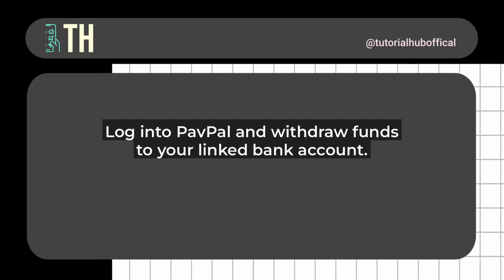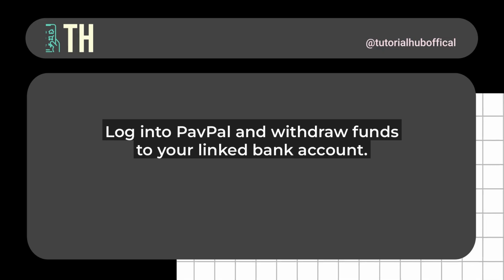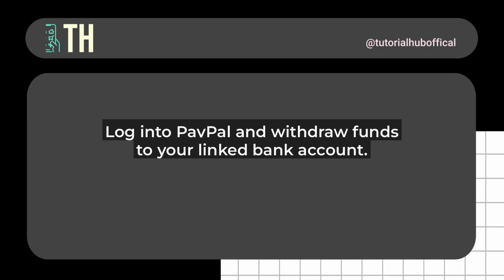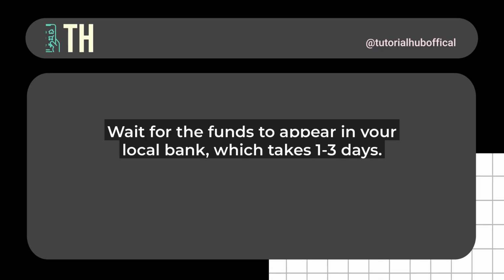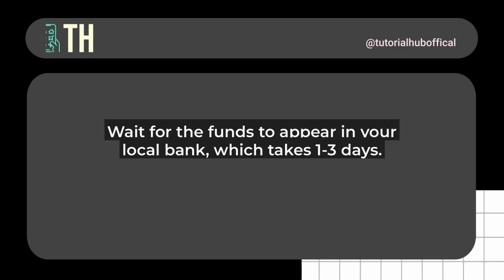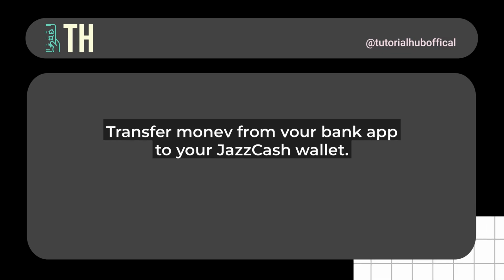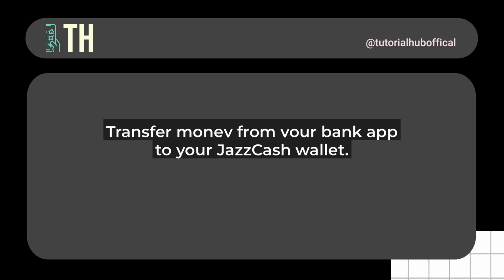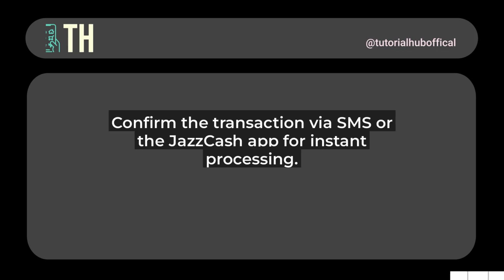How To Transfer Money From Paypal To Jazzcash 2025